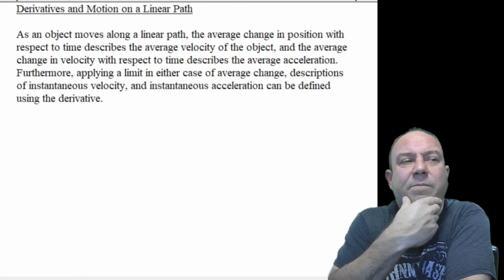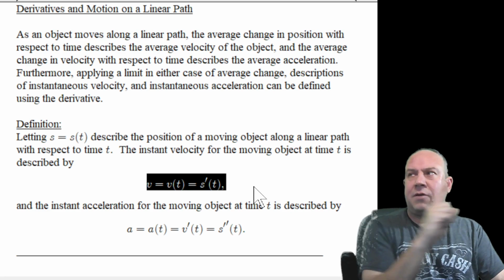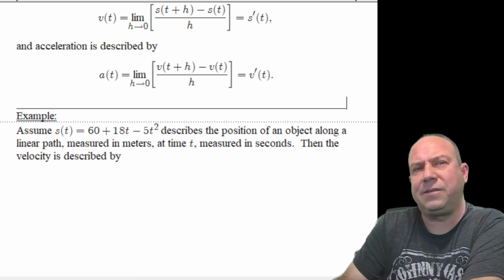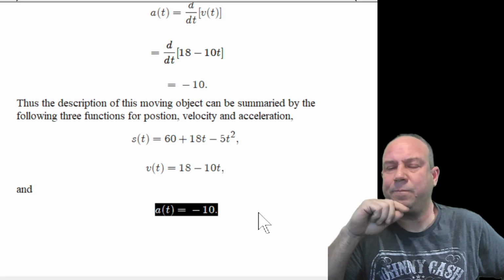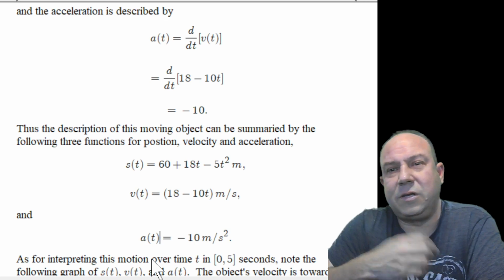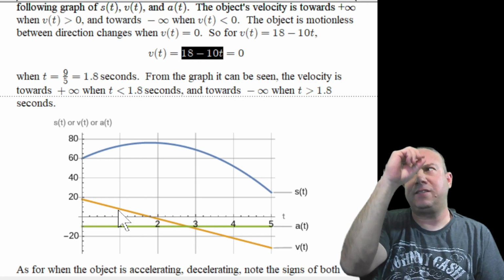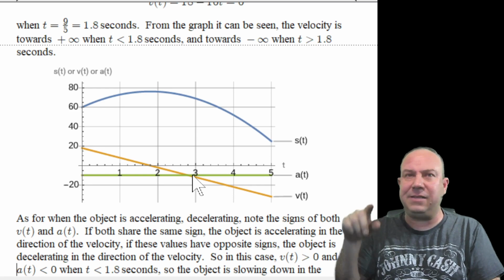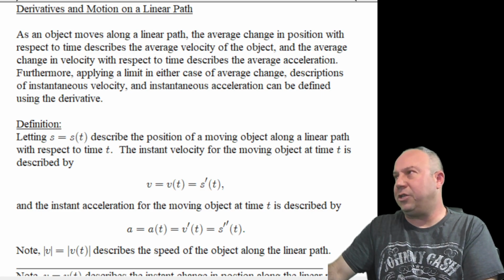Derivatives and Motion on a Linear Path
A video discussing derivatives as instant rate of change in the case of motion along a linear path, a summary of an object's position, velocity, and acceleration.